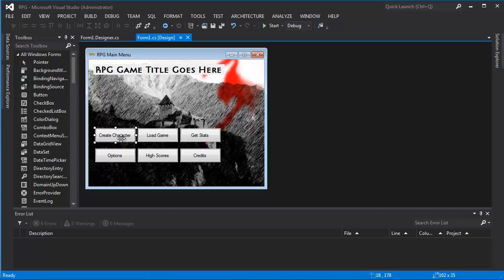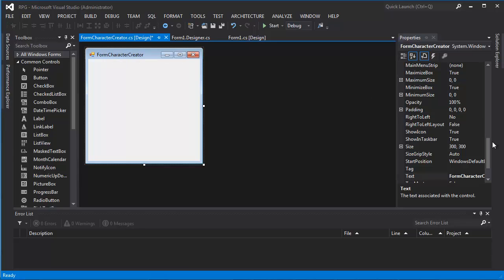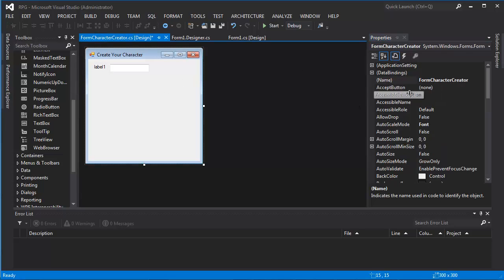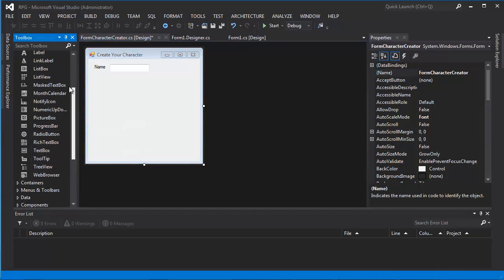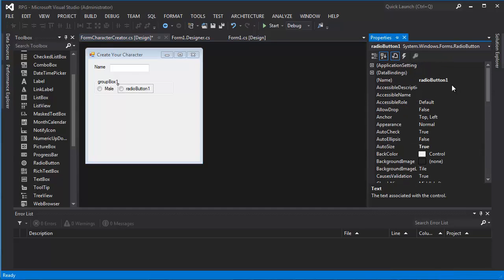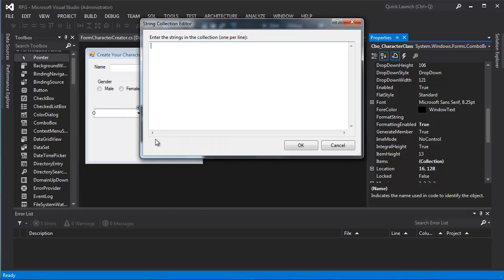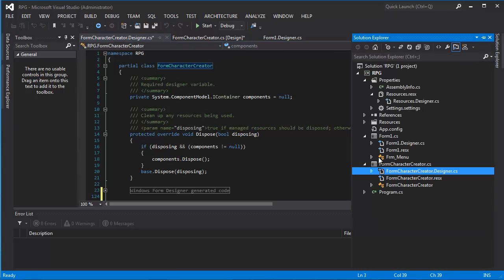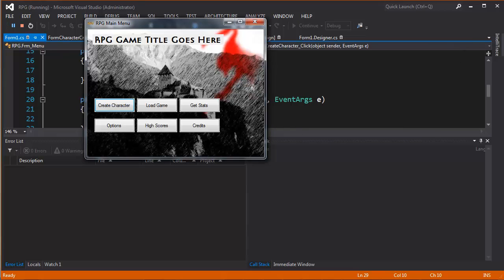Create a Visual C# RPG Windows Form Project Part 2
This is part 2 of many tutorials on Object Oriented Design. I'll show you one way to use a Windows Form project to develop an RPG game.
In Part 2, we're going to create a second form (Character Creator), and design it to accept name, gender, and race. I'll then show you how to connect the two forms together, so the button on the main menu launches the character creator form